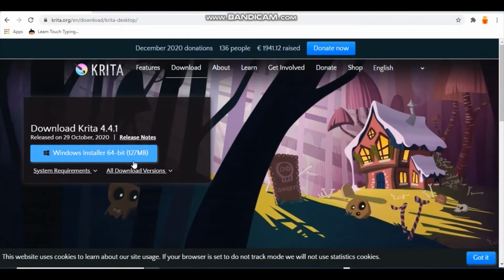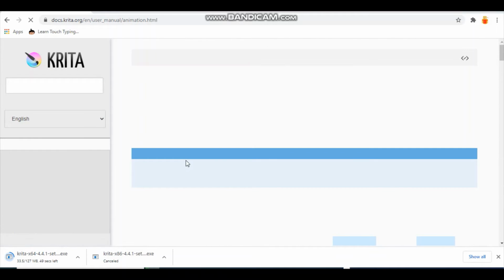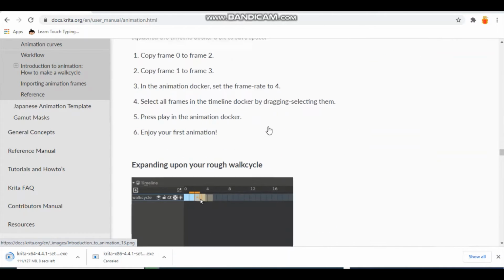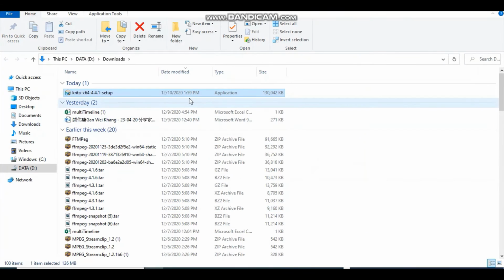how to make a animation